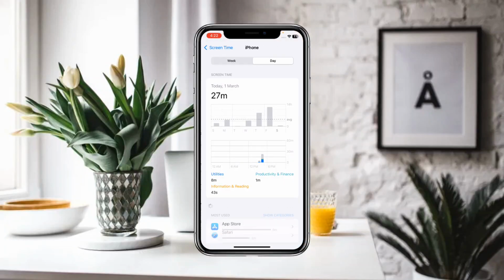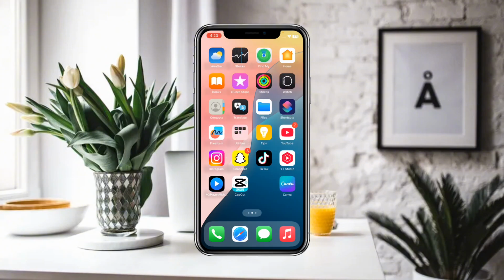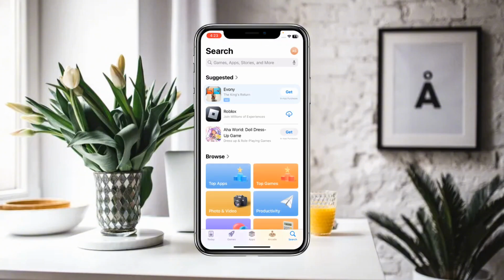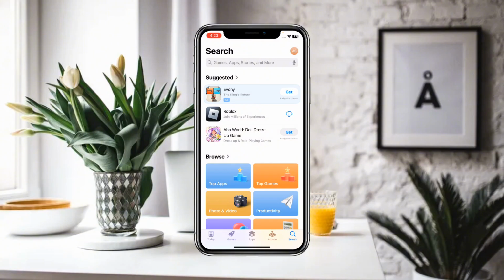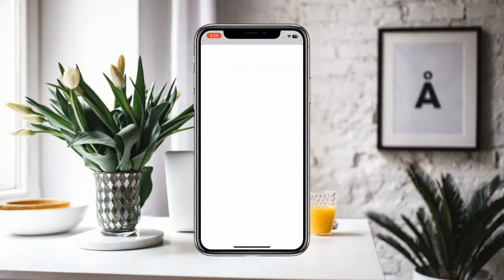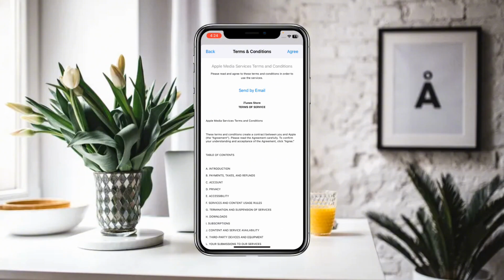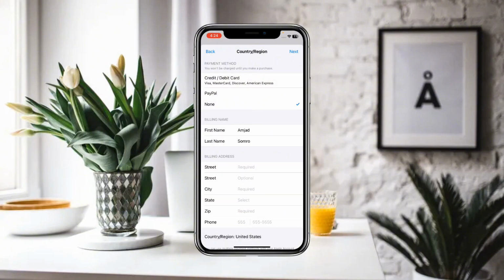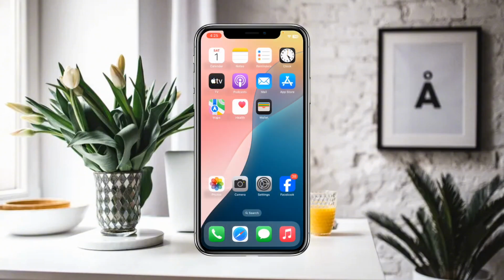CapCut Not Showing on iPhone iOS 18? Here’s How to Fix It (Step-by-Step)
Is CapCut missing from your iPhone after updating to iOS 18? Don’t worry — you're not the only one facing this frustrating issue. In this video, I’ll walk you through exactly how to fix CapCut not showing on your iPhone, even if it’s not appearing in the App Store or on your home screen.

What You Will Discover in This Video:

The real reason CapCut is not showing on iOS 18

How to check for App Store restrictions

How to reset location and region settings

How to access hidden or offloaded apps

iOS 18 settings that may block CapCut

Bonus tip: How to reinstall CapCut without losing your projects

Whether you’re a video editor, content creator, or just love using CapCut, this fix will help you get back to editing in no time. Watch till the end for a pro tip that most users miss!

CapCut not showing on iPhone

How to fix CapCut not found iOS 18

Why can’t I see CapCut on my iPhone

CapCut iOS 18 troubleshooting

iPhone CapCut missing fix

CapCut app not displaying

CapCut not loading iPhone

iOS 18 apps missing from home screen

App Store CapCut not showing up

Where is CapCut on iOS 18

Fix CapCut iPhone 2025

iOS 18 update removed CapCut

App disappeared from iPhone

How to restore CapCut on iPhone

CapCut US App Store issue

CapCut not compatible iOS 18

CapCut region locked iOS

CapCut reinstall tutorial iPhone

iOS 18 video editing app fix

CapCut app error iPhone